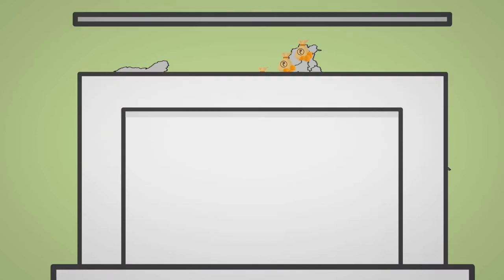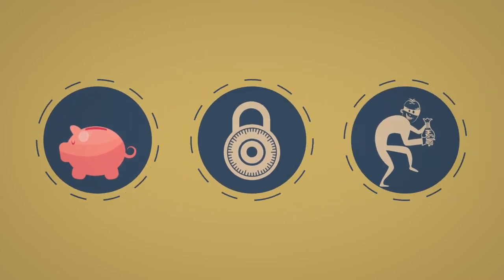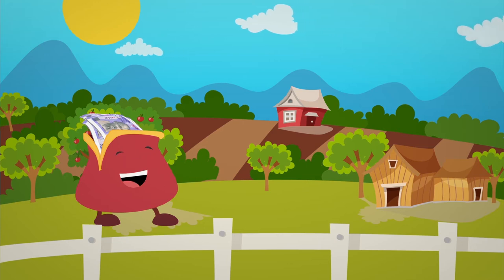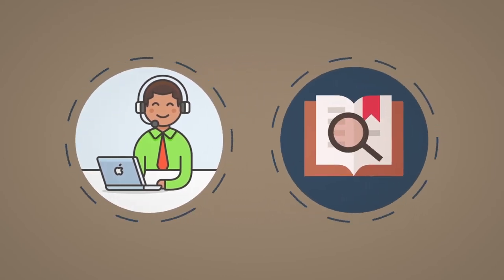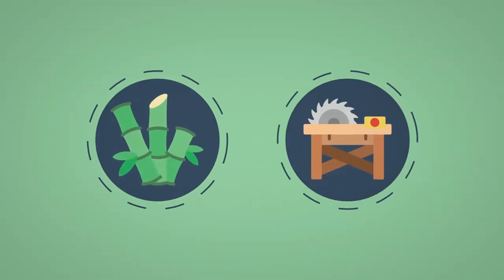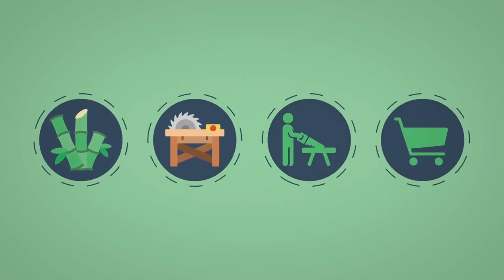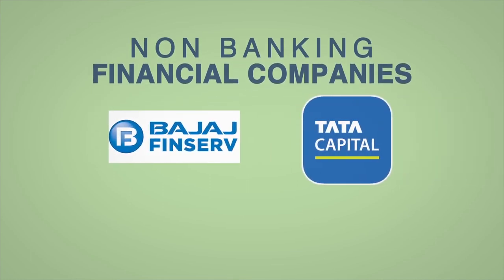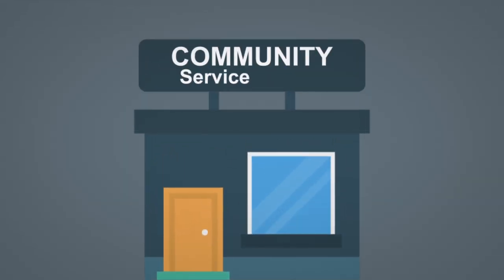10 Basics of Banking Khasi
This animation film introduce to the basics of Banking,  and opening of an account.